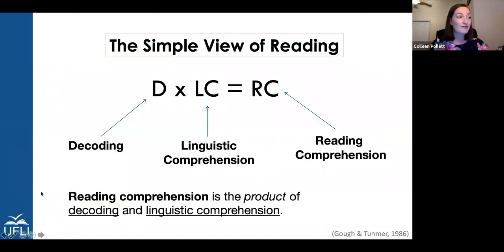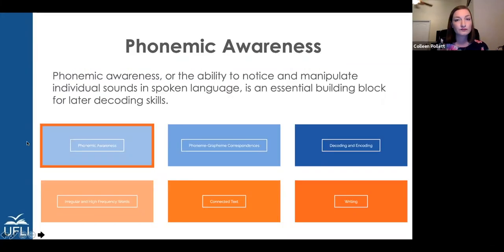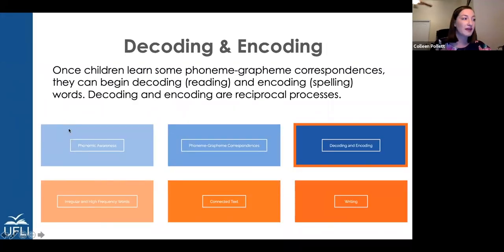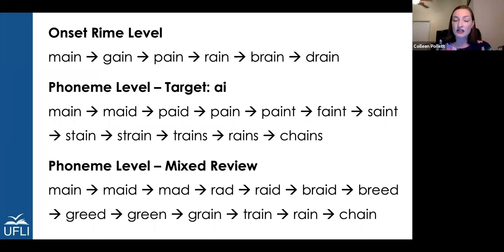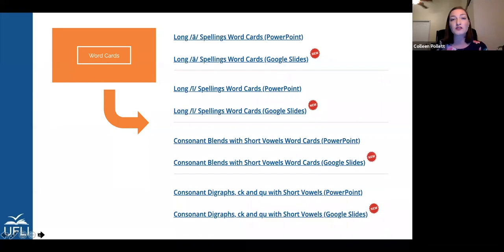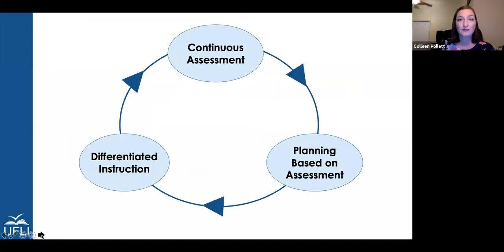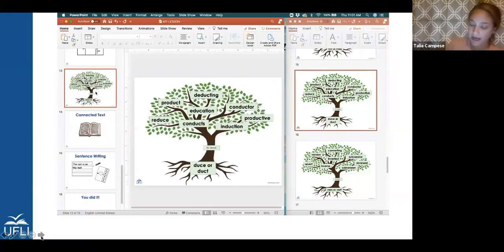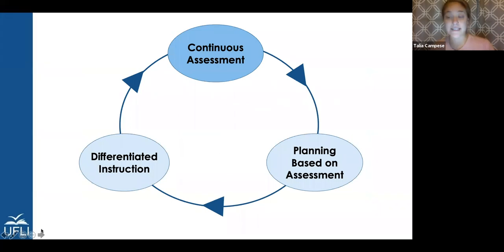UFLI Webinar 6: Spotlight on Intermediate Grades (3-5)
The deadline to request verification of attendance has passed. However, we hope you have found the content useful to your teaching practice and that it has inspired you to continue honing your skills in teaching reading online!

All of the resources you have seen are free and available for you to use on our We are continuously updating the resources there.

for the most up-to-date information on future webinars, and join our Virtual Hub Support Facebook group to connect with other educators using UFLI materials in their reading instruction.